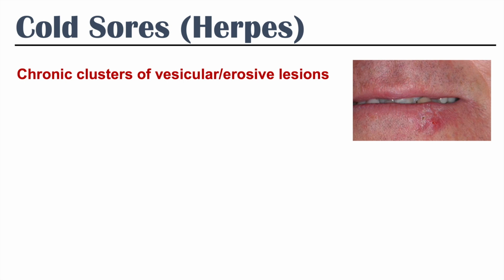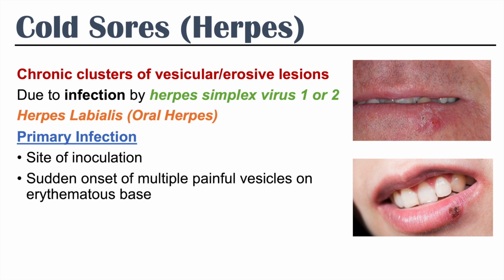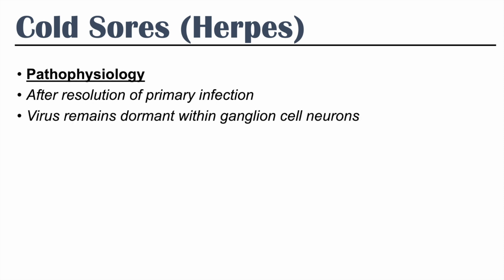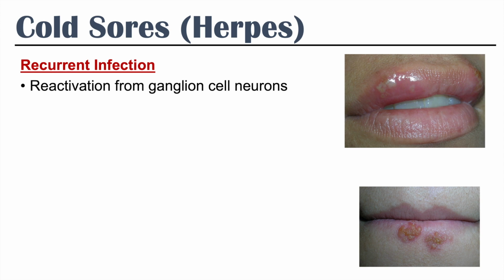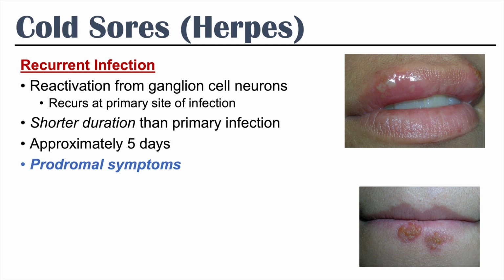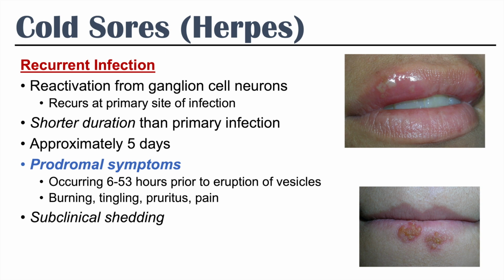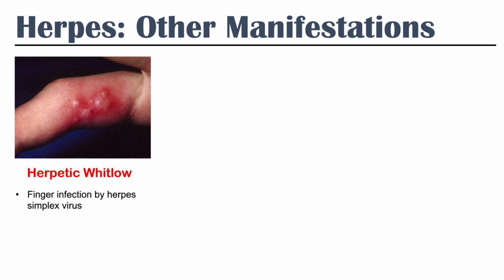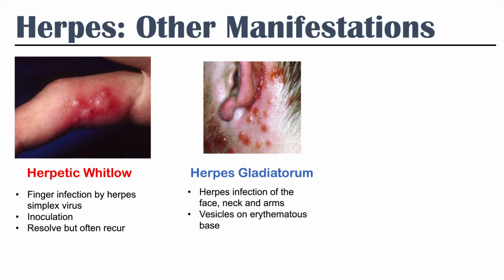Herpes (Types and prevention) quick ways to get rid of Hsv 1&2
Cold sores spread from person to person by close contact, such as kissing. They're caused by a herpes simplex virus (HSV-1) closely related to the one that causes genital herpes (HSV-2). Both of these viruses can affect your mouth or genitals and can be spread by oral sex.
Trust me herbal remedy still remains the best. Get cured! completely with no sides effect from herpes virus today within 14 days. For more info on how to order for my herbal medication and to know more about how it works, kindly contact me via email   or whatsapp/call or You can for more information about my natural cure